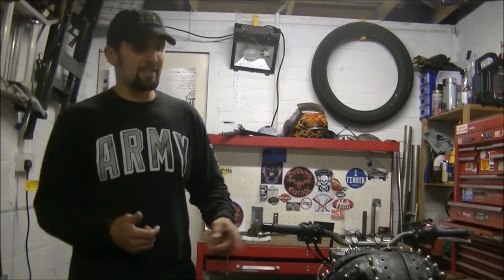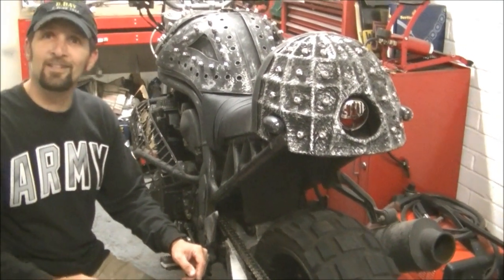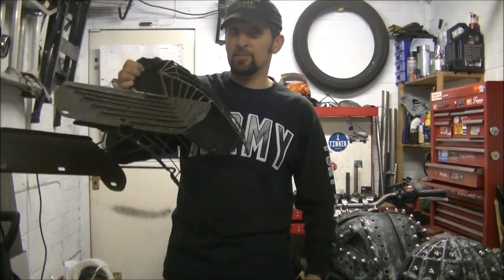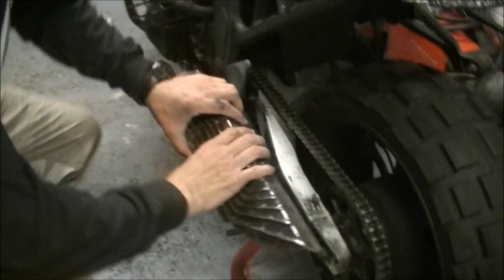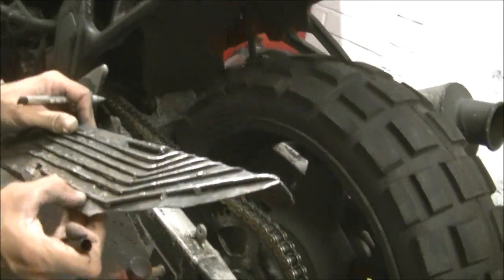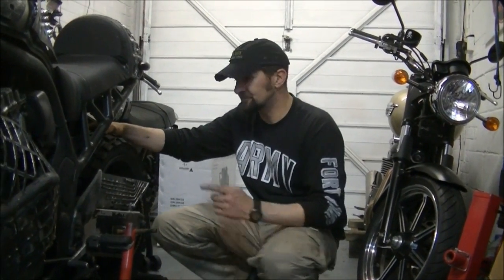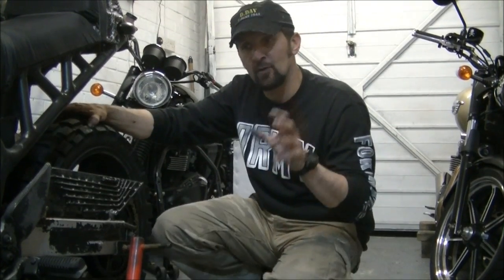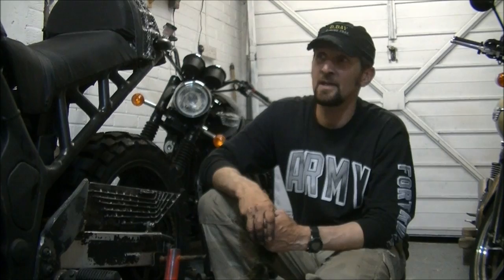Delboy's Garage, Project Bandit #21, Chain Guard.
At long last, after weeks of other commitments, a spare hour to get back to the Bandit project, tonight. chain guard.!

And a quick update on the T-Shirts...selling out fast..!!!